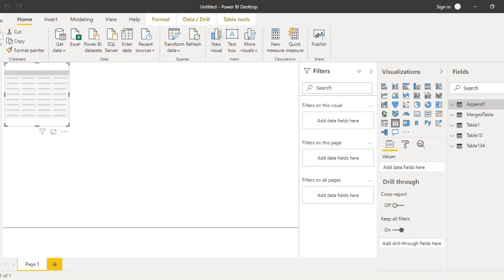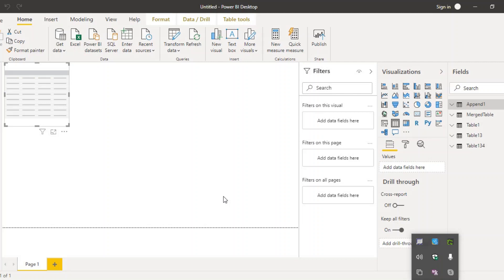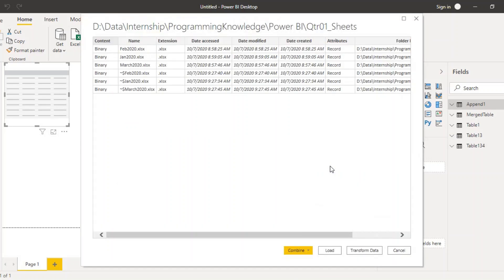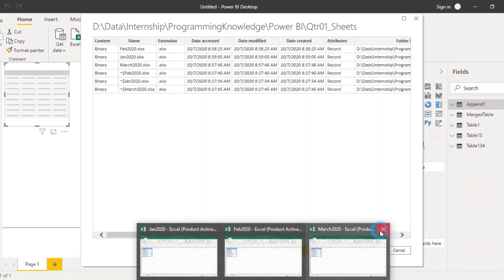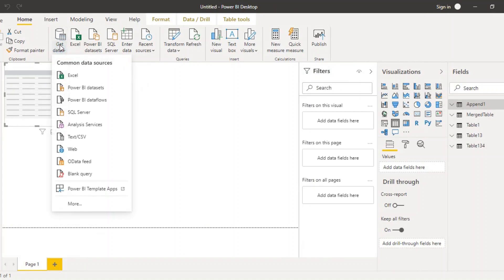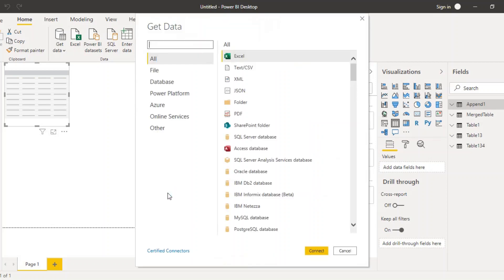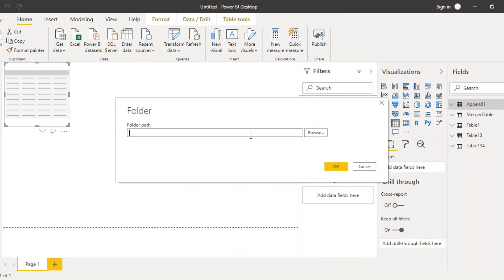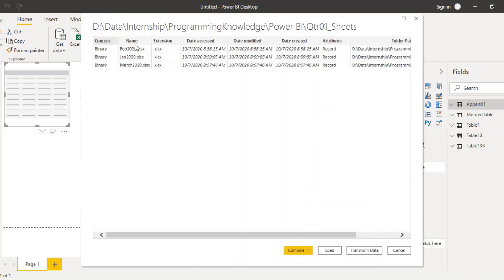How To Import Multiple Excel Files In Power BI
Importing data from multiple Excel files into Power BI allows you to consolidate and analyze data from various sources efficiently. In this tutorial, we'll walk you through the step-by-step process of importing multiple Excel files into Power BI, enabling you to harness the full potential of your data.

**Step 1: Launch Power BI Desktop:**

1. Open Power BI Desktop on your computer.

**Step 2: Click on "Get Data":**

1. In the Power BI Desktop window, click on the "Home" tab in the ribbon.
2. Select "Get Data" from the options.

**Step 3: Choose "Folder" as the Data Source:**

1. In the "Get Data" window, select "Folder" from the list of available data sources.
2. Click on the "Connect" button.

**Step 4: Select the Folder Containing Excel Files:**

1. In the "Folder" dialog box, navigate to and select the folder that contains the Excel files you want to import.
2. Click on the "OK" button.

**Step 5: Combine and Load Excel Files:**

1. Power BI will analyze the contents of the selected folder and display a preview of the files.
2. Choose the desired options for combining and loading the Excel files:
   - Combine: Merge all files into a single table or keep them separate.
   - Load: Load data directly into Power BI or perform data transformations before loading.
3. Click on the "Load" or "Transform Data" button, depending on your preference.

**Step 6: Perform Data Transformations (Optional):**

1. If you chose to transform data before loading, Power BI will open the Query Editor.
2. Use the Query Editor to perform data transformations such as filtering, renaming columns, or removing rows.
3. Click on the "Close & Load" button to apply the transformations and load the data into Power BI.

**Step 7: Review Imported Data:**

1. Once the data is loaded, Power BI will display it in the Data view.
2. Review the imported data to ensure that it is accurate and complete.

**Step 8: Refresh Data (Optional):**

1. If your Excel files are regularly updated, you can set up a data refresh schedule to keep the Power BI dataset up to date.
2. Go to the "Home" tab and click on "Refresh" to manually refresh the data.

**Step 9: Create Reports and Visualizations:**

1. Switch to the "Report" view to create reports and visualizations based on the imported data.
2. Drag and drop fields from the Fields pane onto the report canvas to create visualizations.

By following these steps, you can easily import multiple Excel files into Power BI and leverage its powerful analytics capabilities to gain insights from your data.